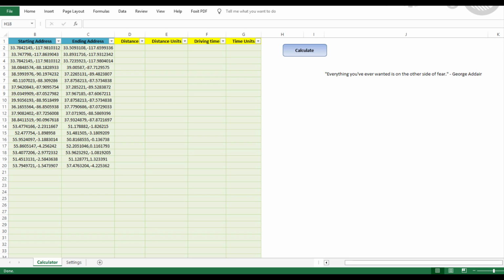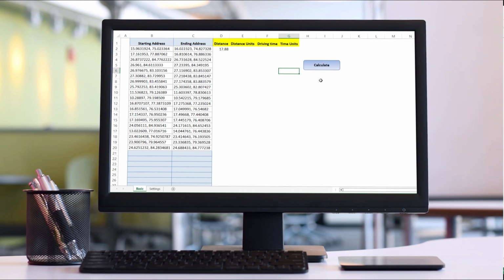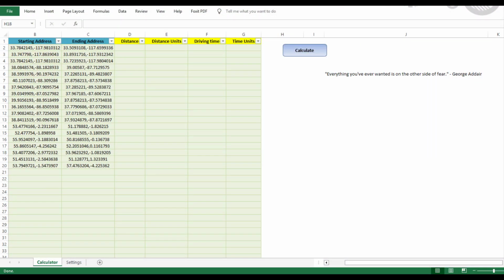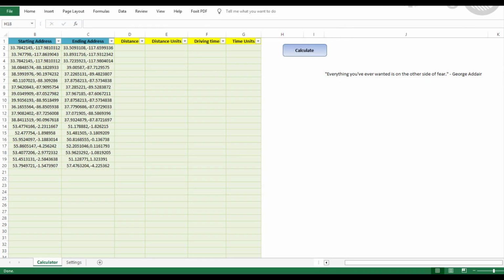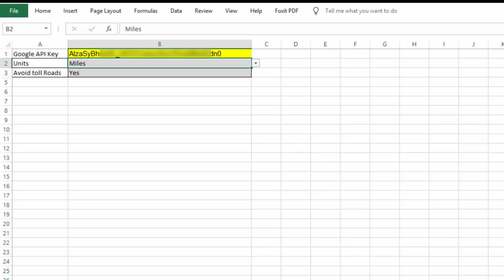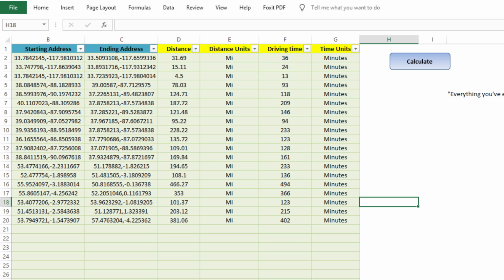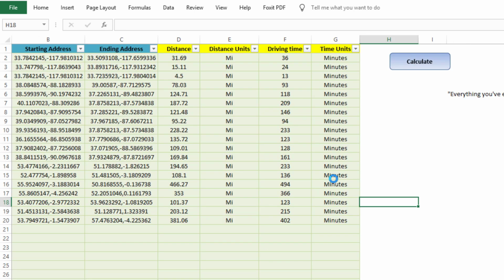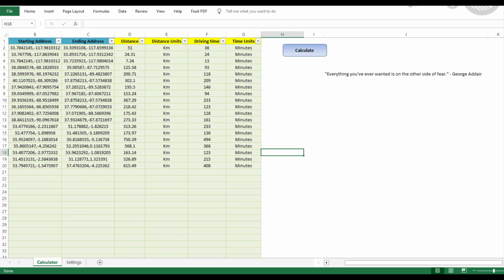Calculate Distance using Latitude and Longitude in Excel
Looking for an easy way to calculate distance using latitude and longitude in Excel? Our powerful Excel tool makes it simple! 🌍📏

✅ How It Works:
1️⃣ Open the Excel file and go to the Settings tab to enter your Google Maps API key.
2️⃣ In the Main tab, input the latitude and longitude coordinates for each location pair.
3️⃣ Click the Calculate button, and within seconds, get the exact distances in miles or kilometers (adjustable in the Settings tab).

✔️ Works with small or large datasets—process hundreds or even thousands of coordinates at once!
✔️ No installations required—built entirely in Excel, so just download and start using it instantly.
✔️ Supports worldwide locations, making it incredibly versatile for any region or application.

00:00 About Excel Distance Calculators
00:35 EDC Clients and Reviews
01:13 How to Calculate Distance using Latitude and Longitude in Excel